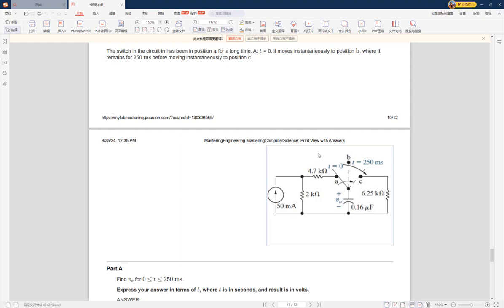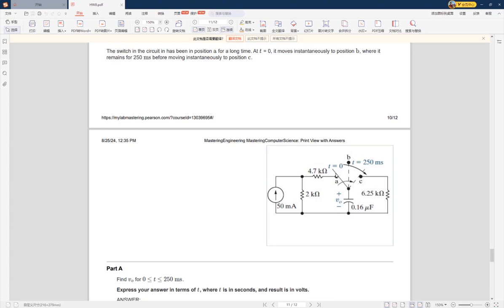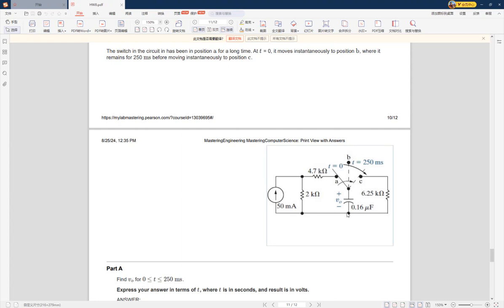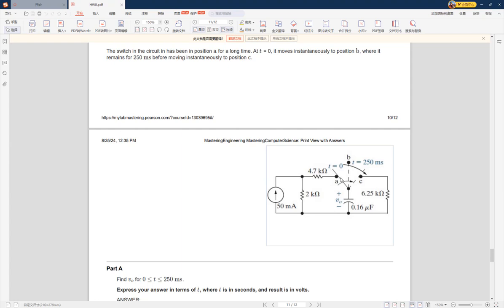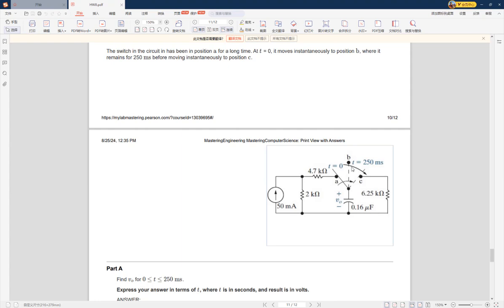E281 HW8 P7 8